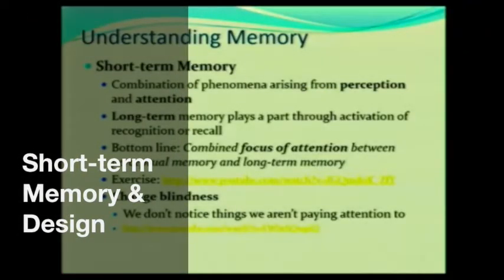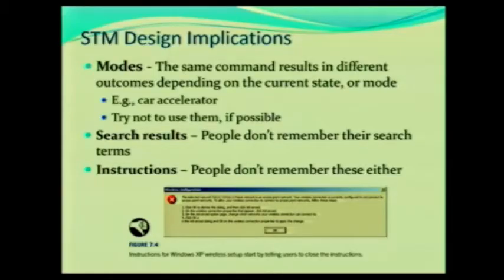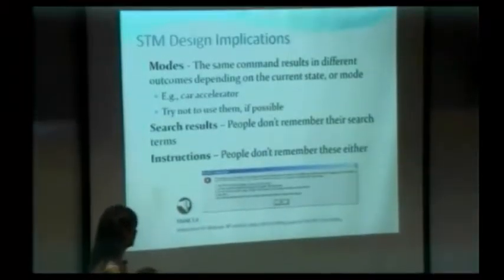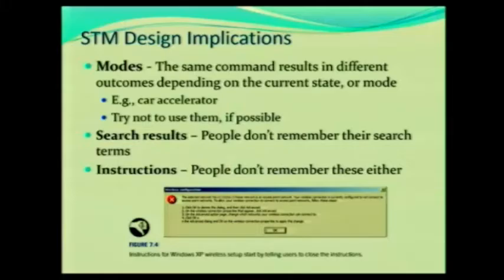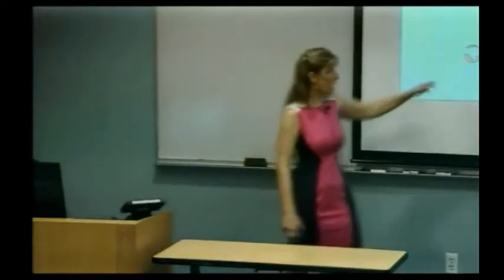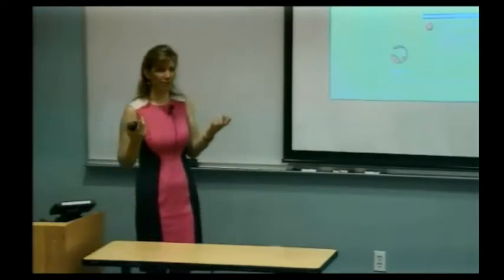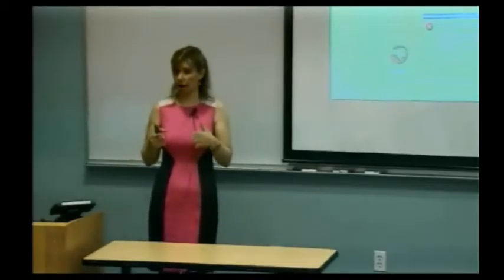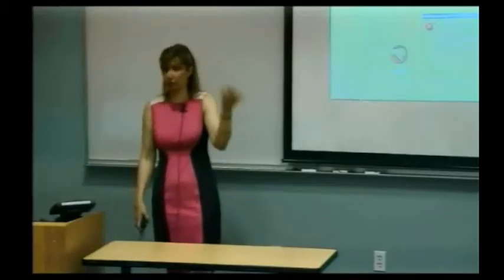Short term Memory and Design